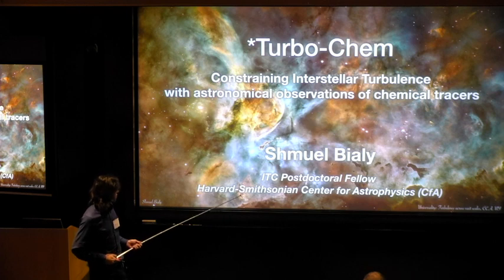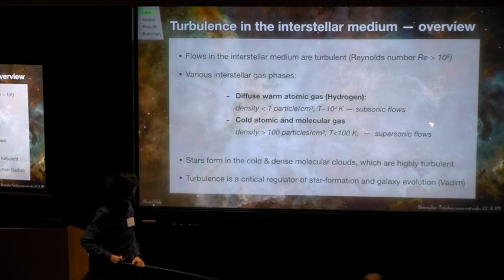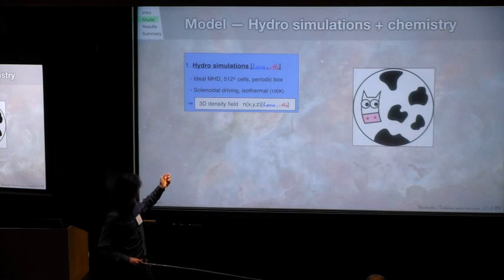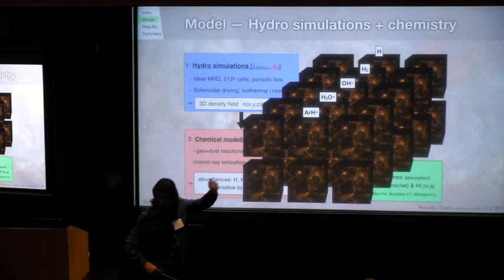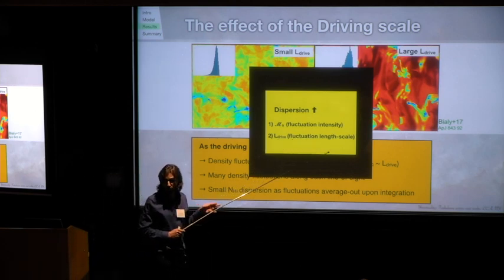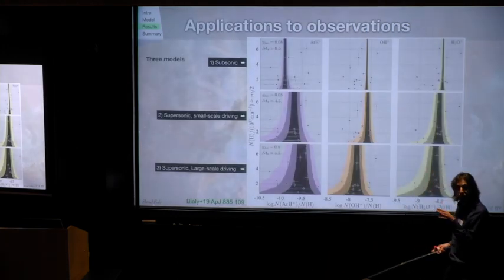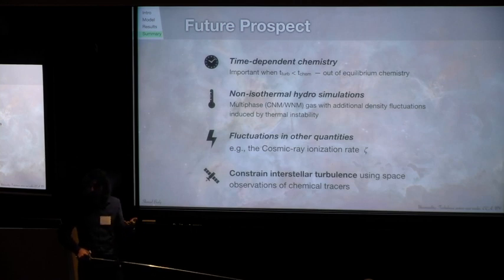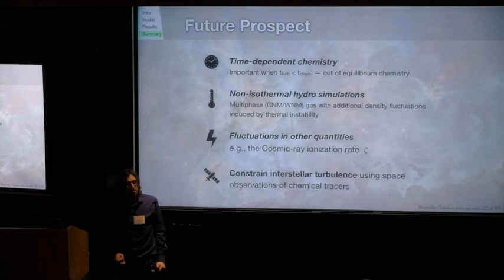Turbulence and Chemistry in Interstellar Space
In this talk, I explore the interesting link between interstellar turbulence and astrochemistry. Turbulence produces fluctuations in the gas density in the interstellar medium (ISM) of galaxies. These fluctuations result in fluctuations in the abundance of various atomic and molecular species in the ISM. Observations of molecular abundances using radio and sub-mm telescopes, in combination with recent results of analytic and numerical models, may shed light on the source of interstellar Turbulence.

[a talk from the conference: "Universality: Turbulence Across Vast Scales",
an interactive workshop held at the Flatiron Institute in New York City December 2nd – 6th. Organized by Blakesley Burkhart, Mike Shelley and David Spergel.